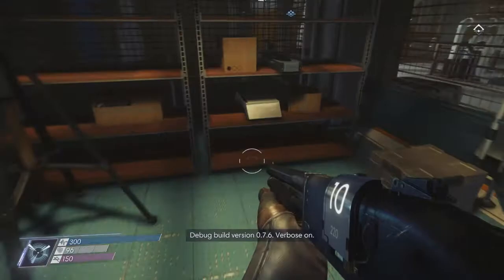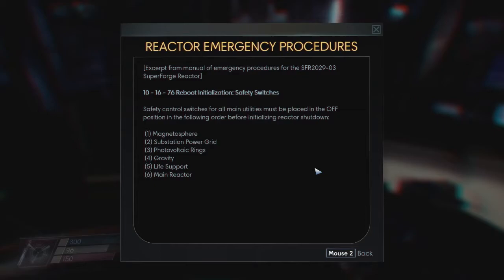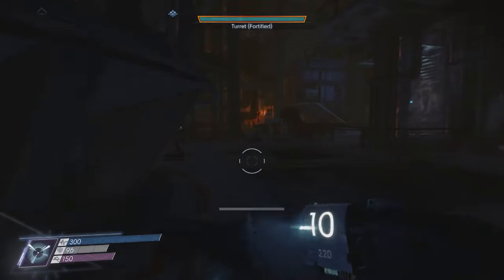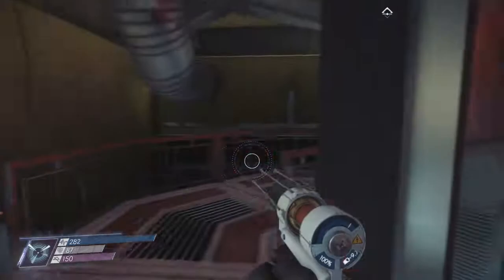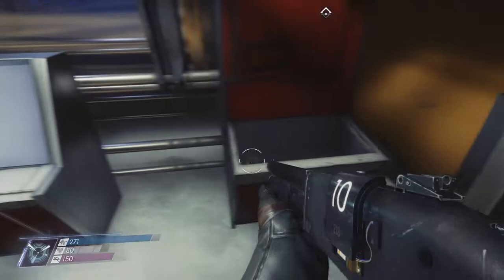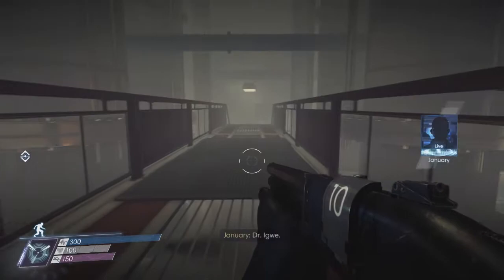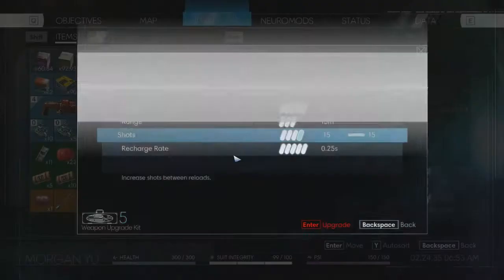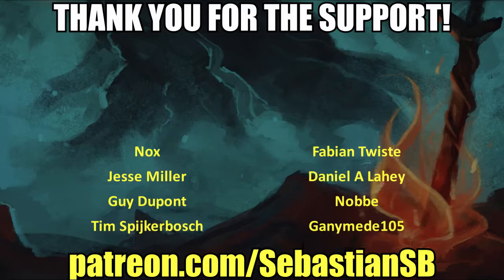Let's Play Prey (2017) Part 55 - Gas Leak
Game Description:

Story

In Prey, you awaken aboard Talos I, a space station orbiting the moon in the year 2032. You are the key subject of an experiment meant to alter humanity forever – but things have gone terribly wrong. The space station has been overrun by hostile aliens and you are now being hunted. As you dig into the dark secrets of Talos I and your own past, you must survive using the tools found on the station -- your wits, weapons, and mind-bending abilities. The fate of the Talos I and everyone aboard is in your hands.

Features

Sci-fi Thriller

Nothing is as it seems aboard Talos I. As Morgan Yu, set out to unravel the clues you've left behind for yourself, and discover the truth about your past. What role will you play in TranStar’s plans, and the mysterious threat ravaging the station?

Singular Setting

Orbiting the Moon, the Talos I space station symbolizes the height of private space enterprise. Explore a lavish craft designed to reflect corporate luxury of the 1960s, and navigate interconnected, non-linear pathways built to hide countless secrets.

Unimaginable Threat

The shadowy extraterrestrial presence infesting Talos I is a living ecology bent on annihilating its prey. It’s up to you, one of the last remaining survivors aboard the station, to end the deadly attack of these haunting predators.

Gain alien abilities to develop a distinct combination of powers and upgrade your unique skills. Craft increasingly useful items with the blueprints, gadgets and tools on board the station to overcome dangerous obstacles in your way. Survive unprecedented threats with your wits and ability to improvise.